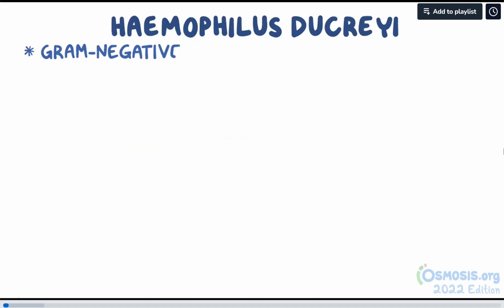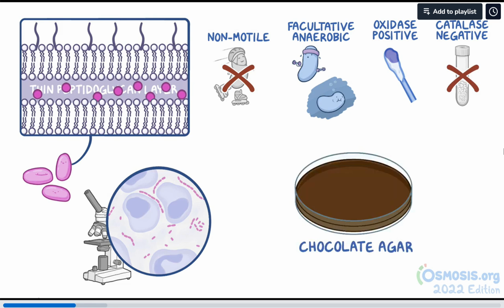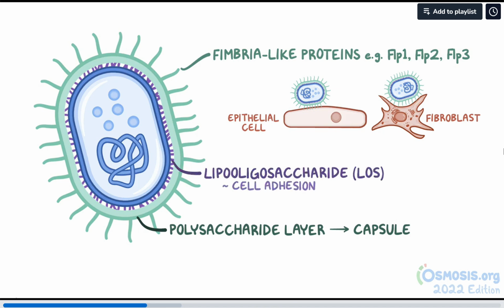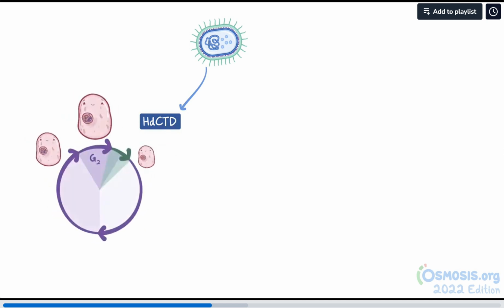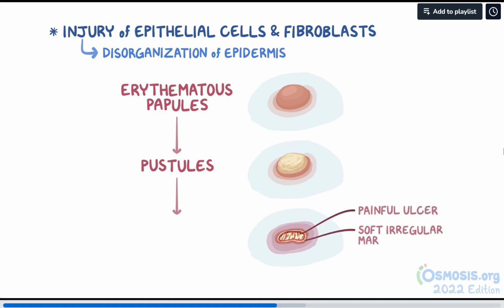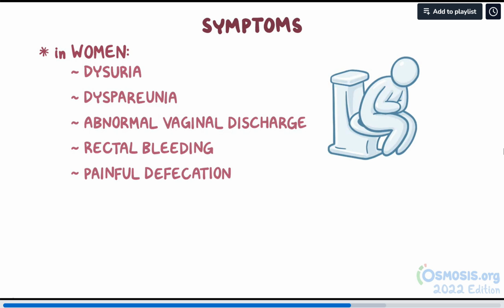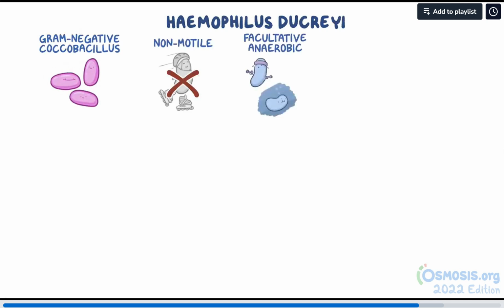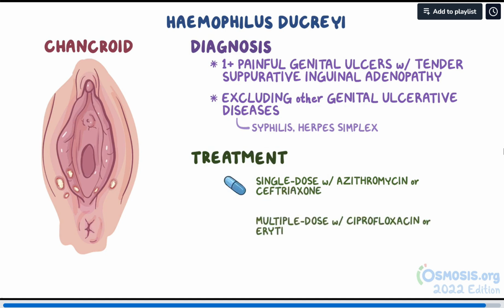Haemophilus ducreyi (Chancroid)